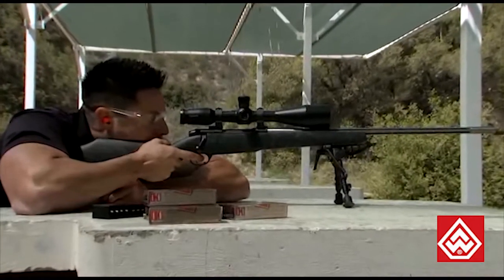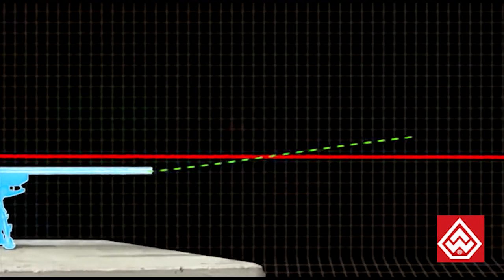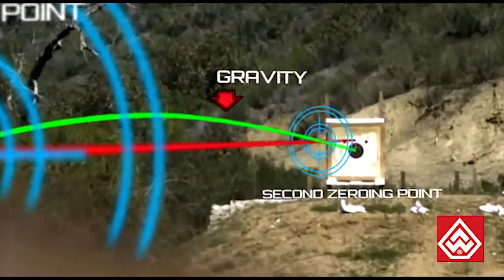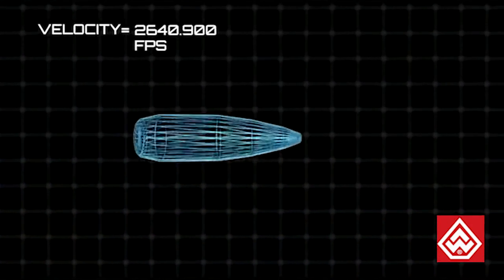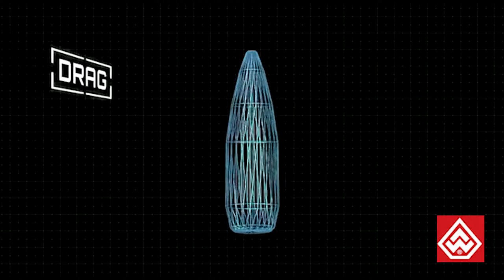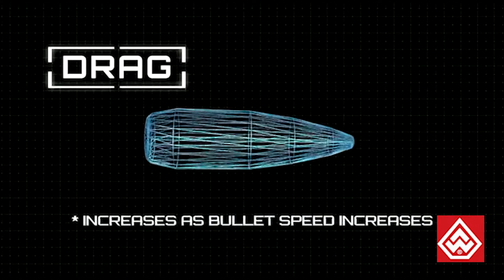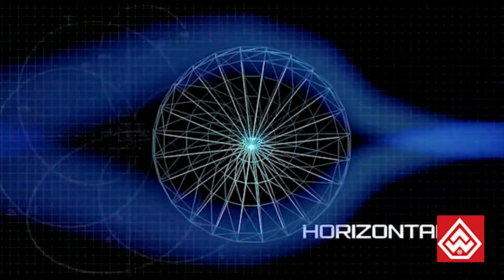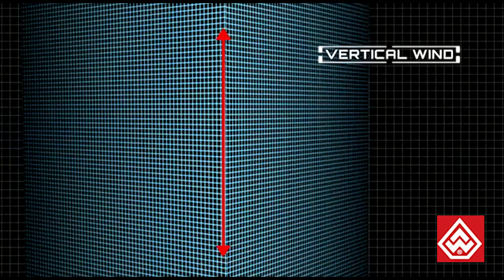A CIÊNCIA POR TRÁS DE UM DISPARO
Veja todas as forças que agem sobre um disparo de longa distãncia.